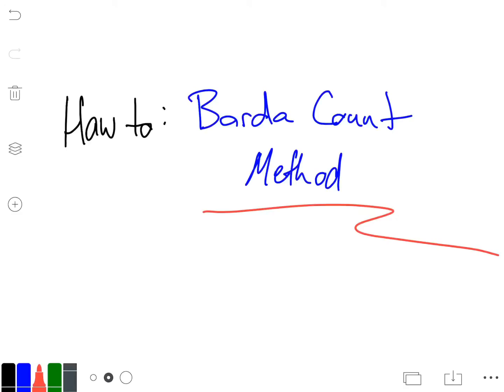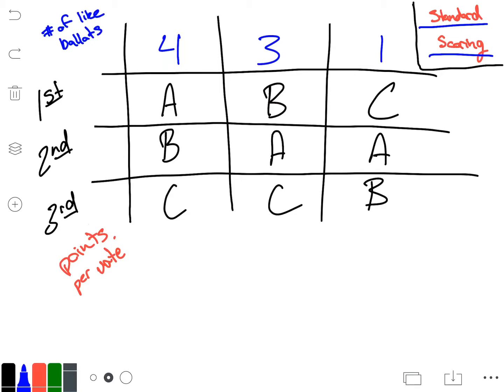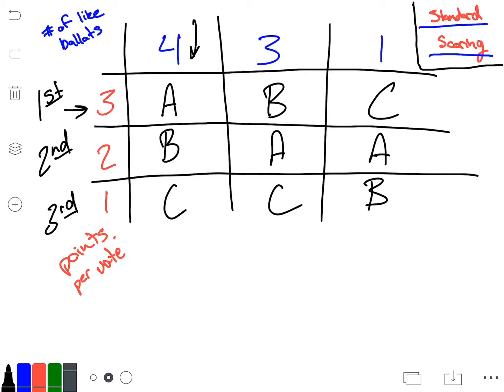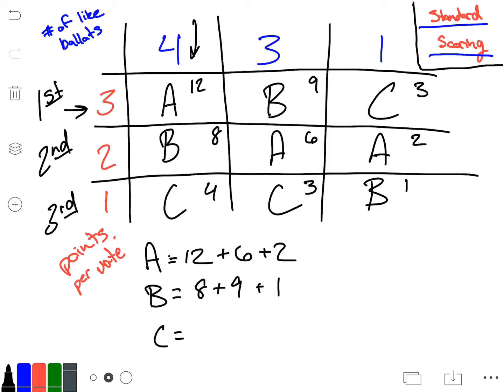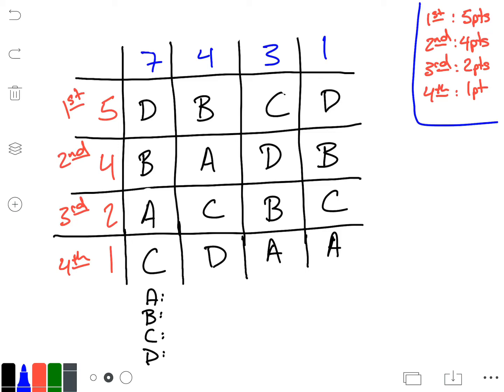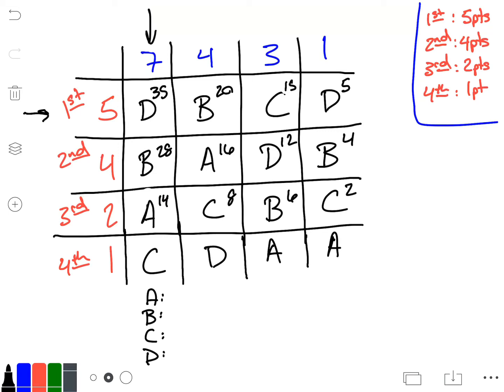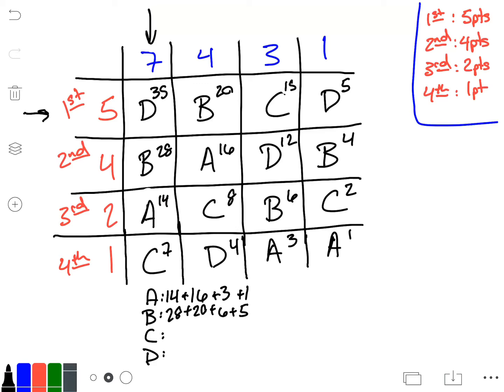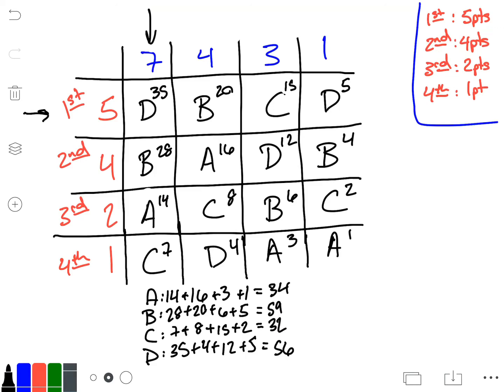How to Use the Borda Count Voting Method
This video will teach you how to use the Borda Count voting method!

Was this video not quite what you were looking for?
Subject I feel comfortable tutoring include algebra, geometry, statistics, calculus, physics, static’s, linear algebra, and differential equations, and more!

What board app for iPad that U used while recording this video can be downloaded